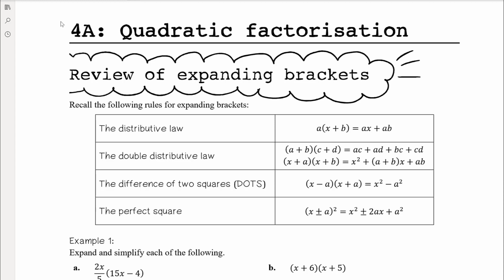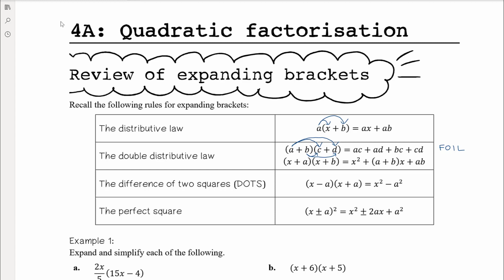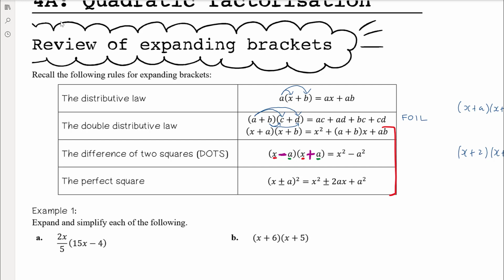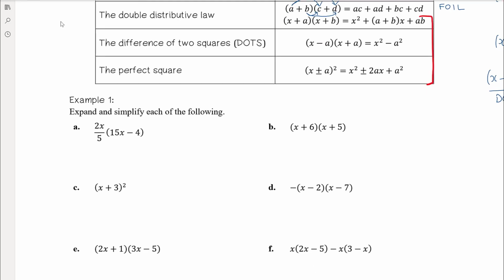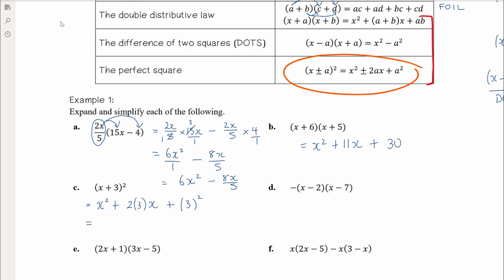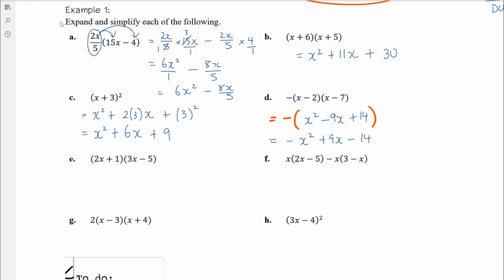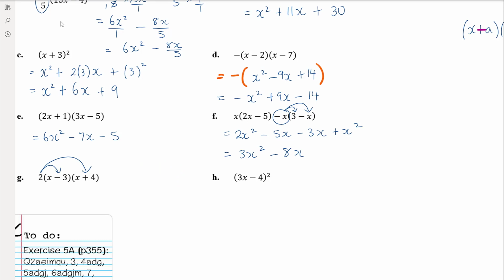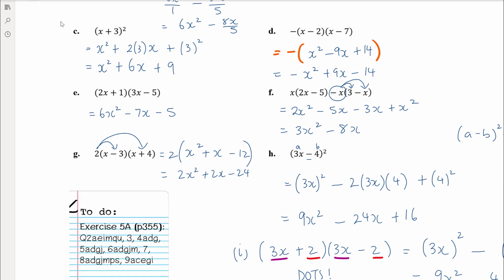Review of expanding brackets | Year 10 Quadratic Equations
My Year 10 Mathematics class are currently working on a unit on Quadratic Equations. This is a video in which we review techniques for expanding brackets, including the distributive law, the double distributive law, perfect squares, and the difference of two squares (DOTS).

My class uses the Cambridge Essential Mathematics for the Victorian Curriculum (2nd edition) textbook for Year 10 & 10A. The students also utilise a TI Nspire CAS CX II calculator.